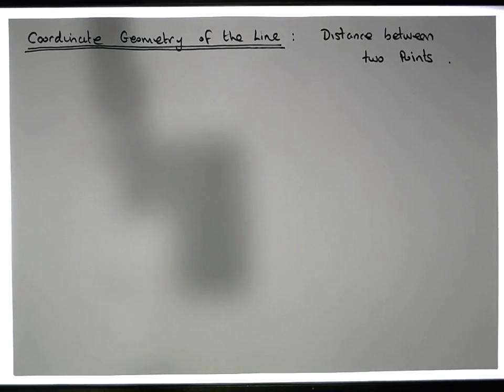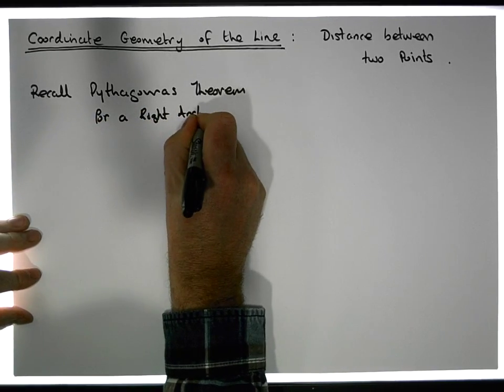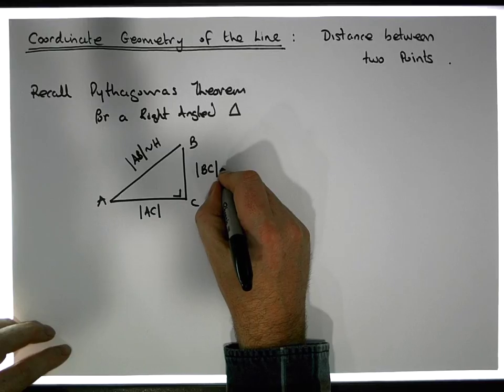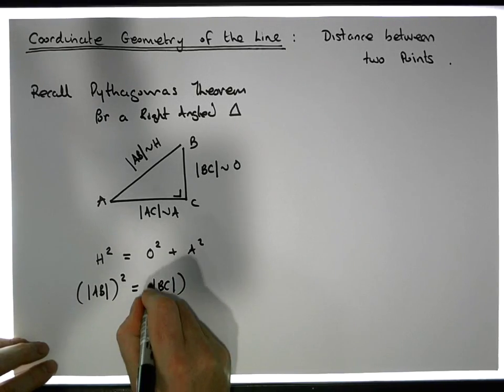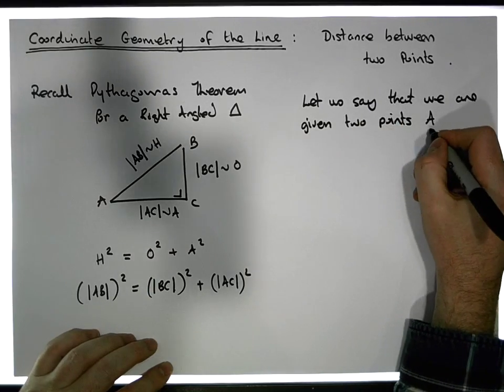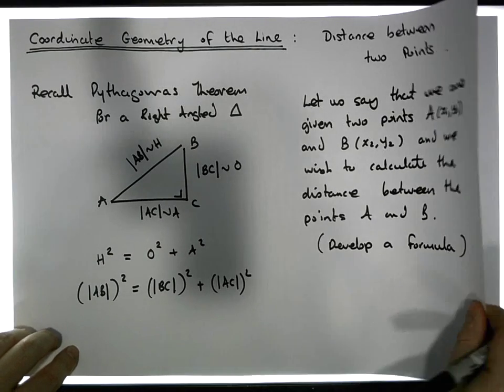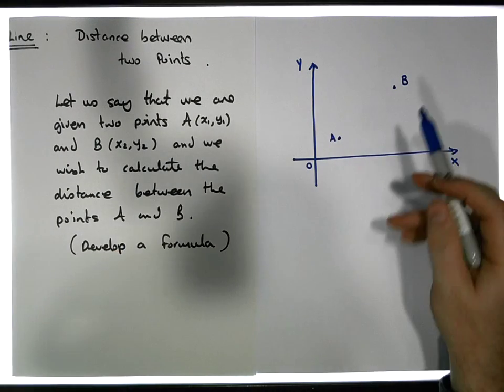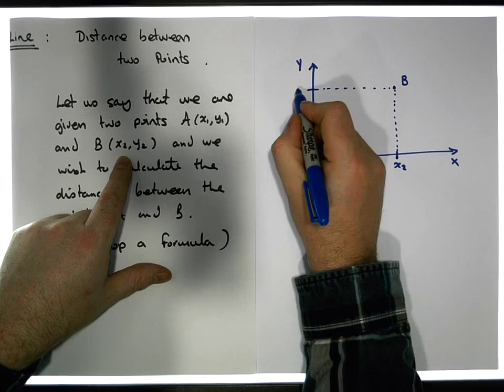Coordinate Geometry of the Line: Formula for the Distance between two Points - Part 1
This short video presents a logical derivation of the formula for the distance between two points given the two points. The derivation relies upon the Pythagorean Theorem for a Right Angled Triangle.